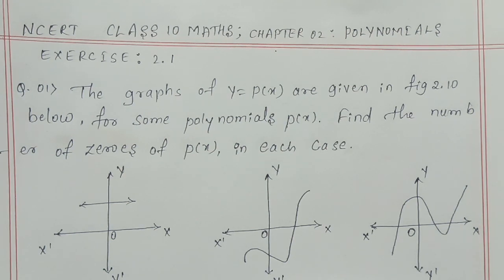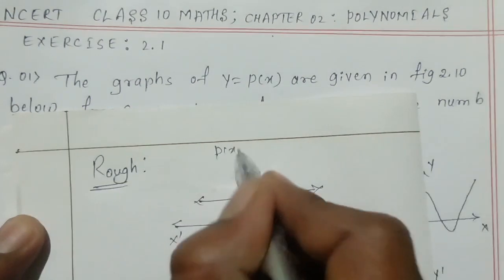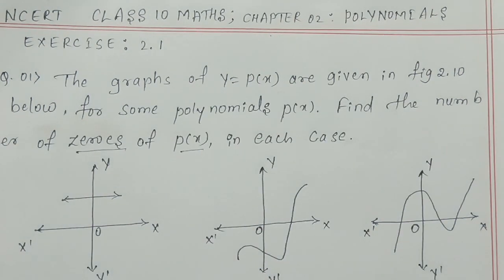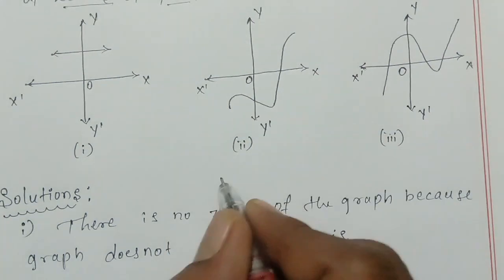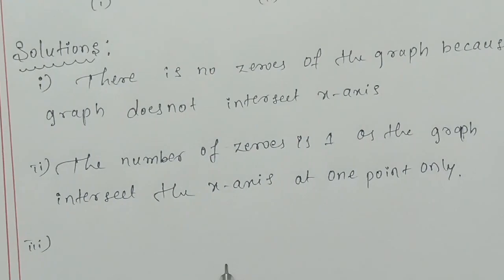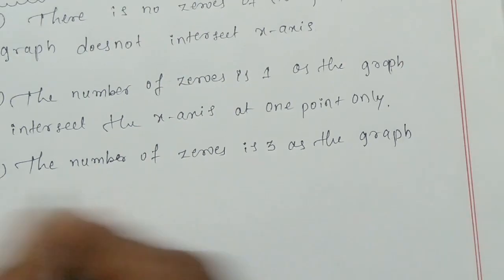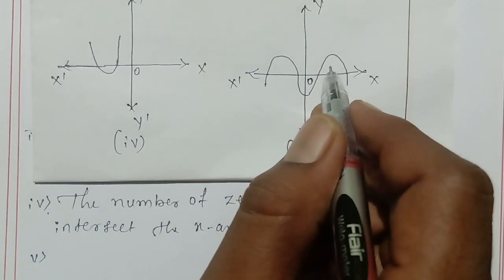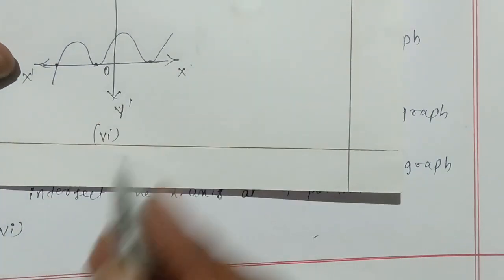ncert class10 maths chapter 2 polynomials Exercise 2.1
Hi,
I am Shivayogi MSc, welcome to our you tube channel. Above uploaded video is of class 10  MATHS exercise 2.1.
This is very useful for 9th and 10th  Students  and teachers.

If any doubt please comment in comment box and I will try to clear your doubt.